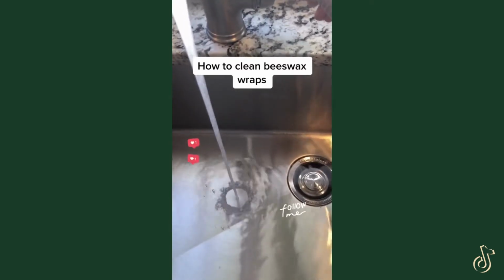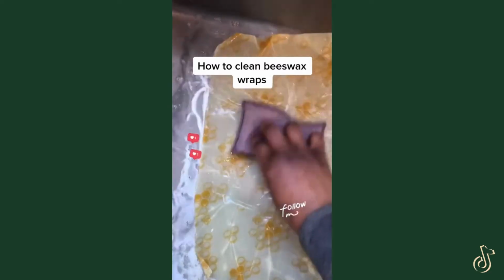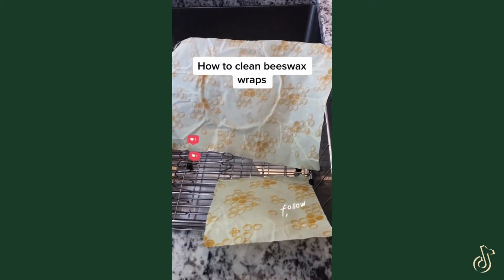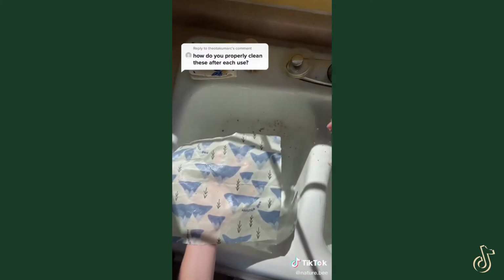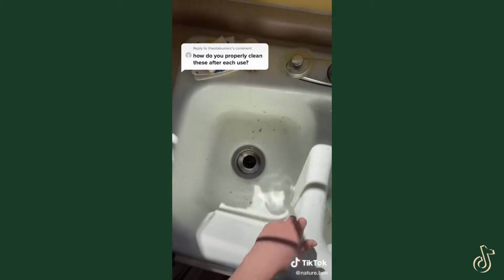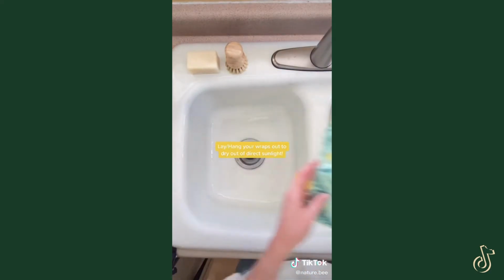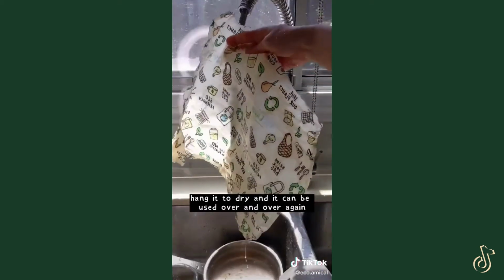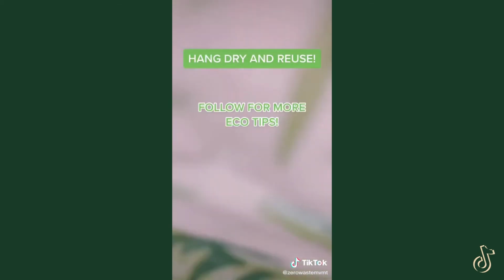How to clean beeswax wraps - Sustainable living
🎥: on TikTok by
      0:00 @iamdanafene
      0:59 @nature.bee
      1:52 @eco.amical
      2:10 @zerowastemvmt